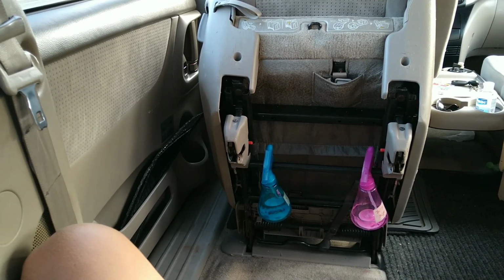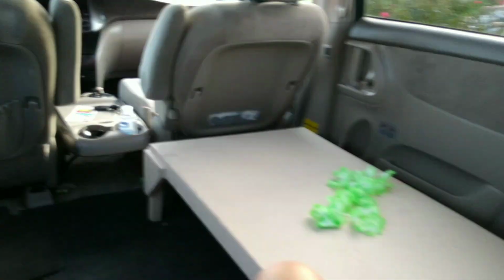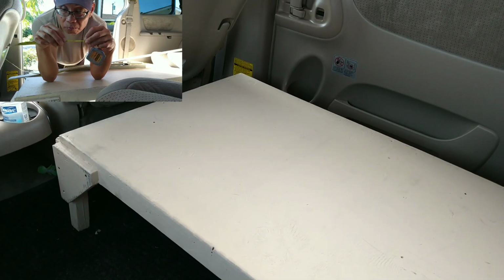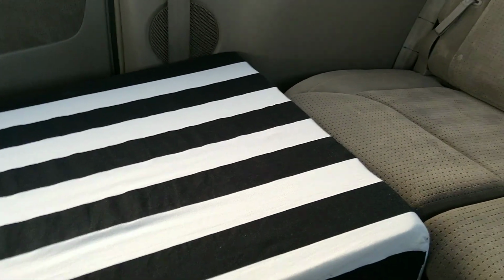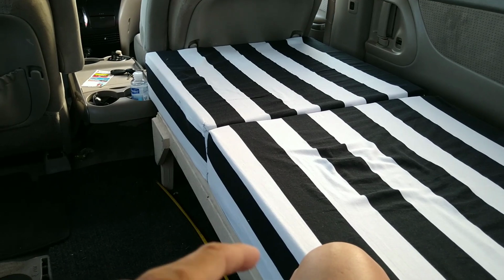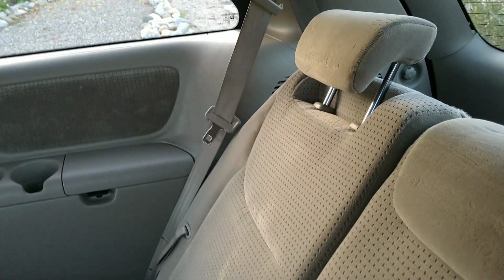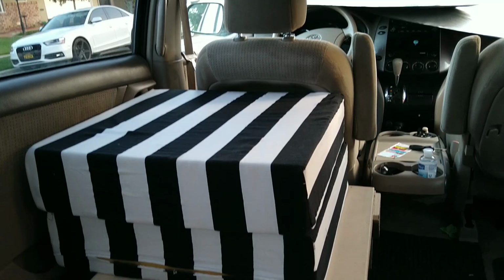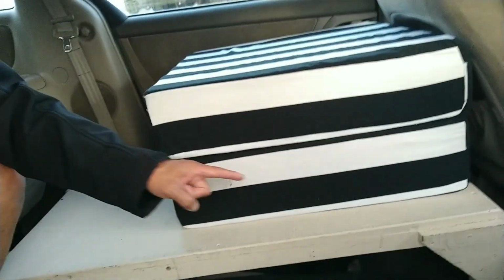Vanlife | Bed Frame That Gives Minivan Camper More Storage Area.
In this video, I will show you a simple bed frame that can be easily built to accommodate a permanent and comfortable bed. However, it can be reconfigured to allow carry up to 5 persons if needed.